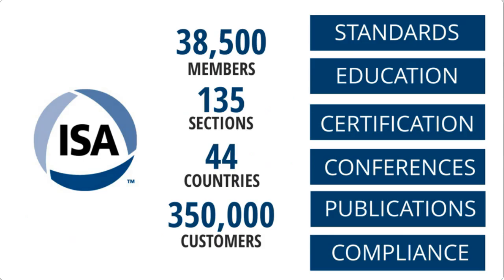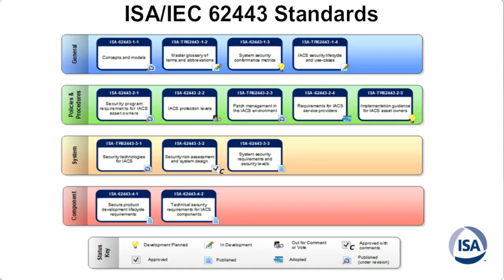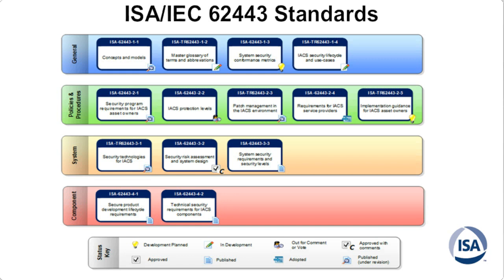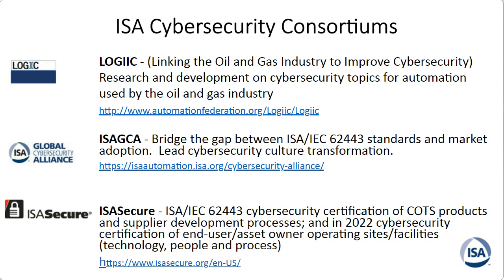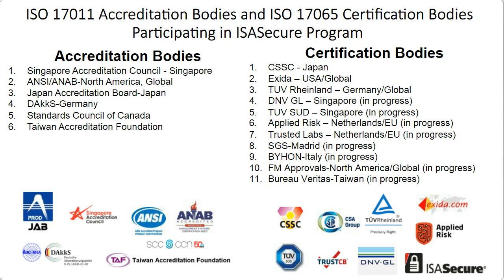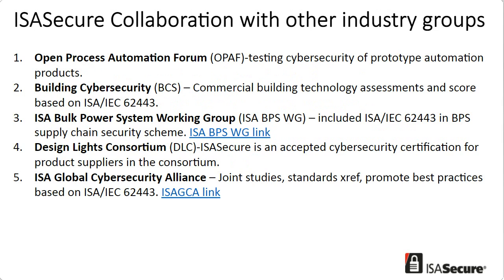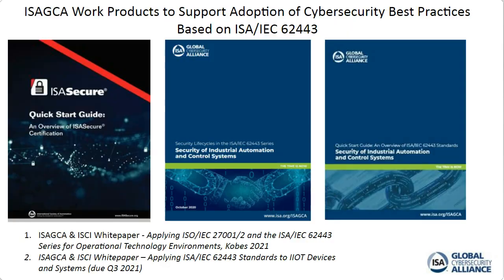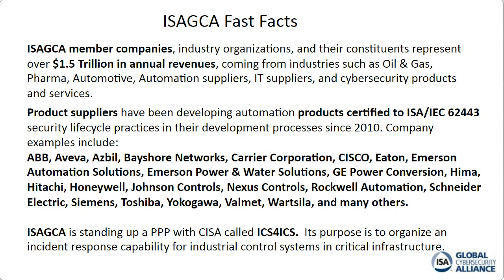Public Policies to Protect Critical Infrastructure from Cyber Attacks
Originally recorded in August 2021.